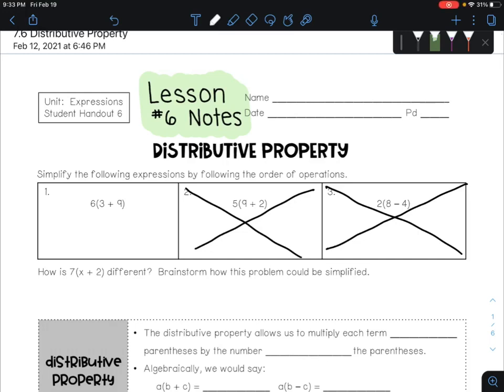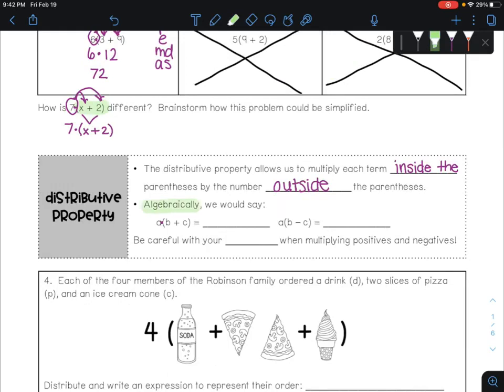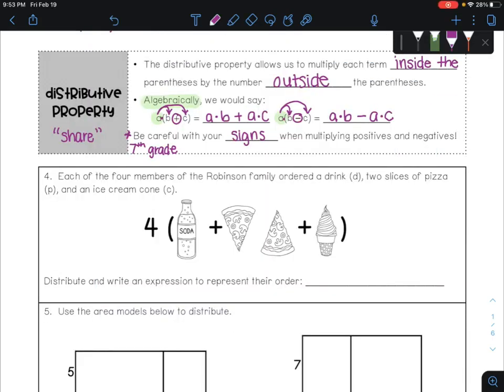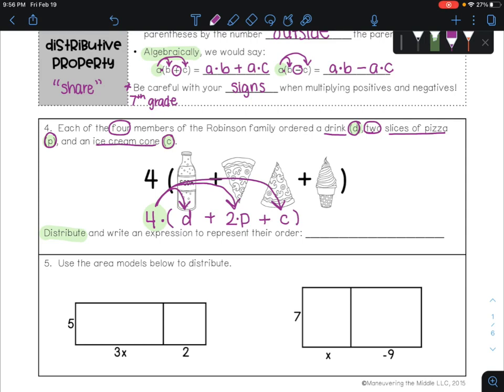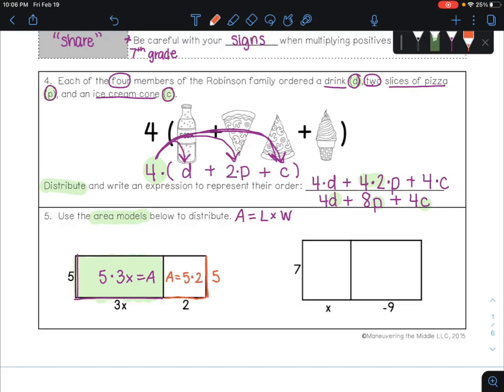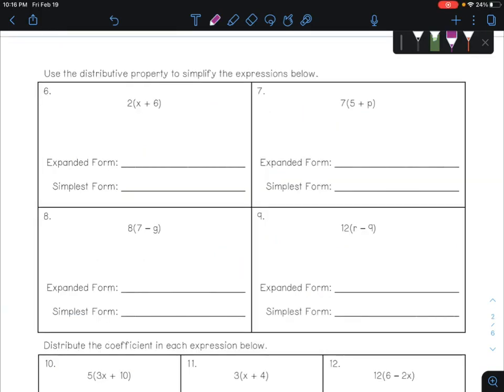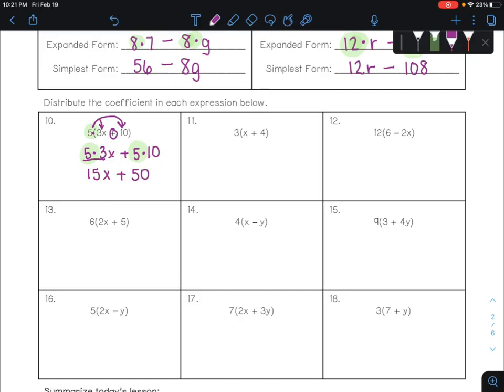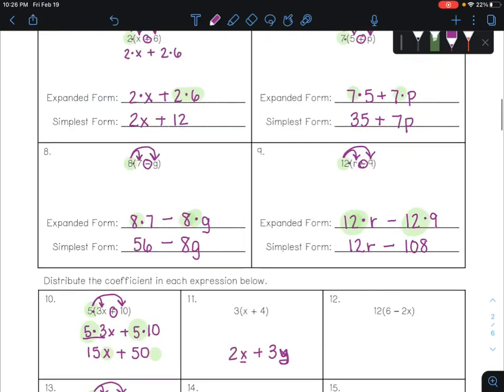6th Grade EngageNY Math - Unit 7 Lesson 6 Distributive Property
6th Grade EngageNY Math - Unit 7 Lesson 6 Distributive Property